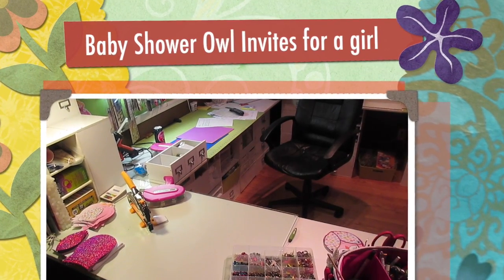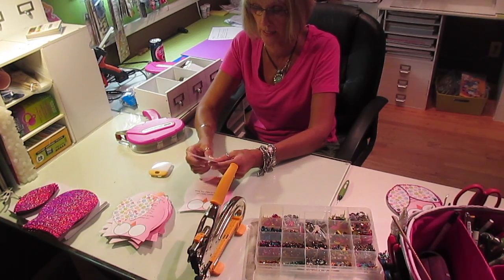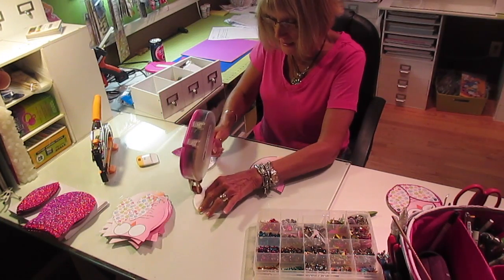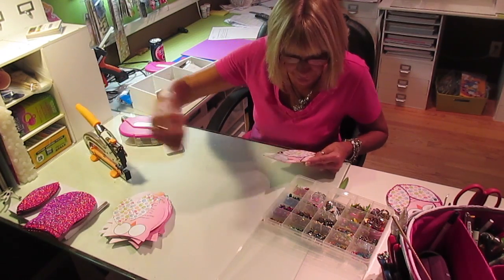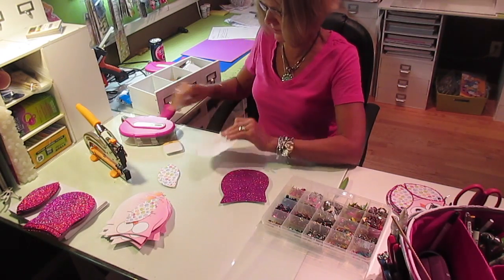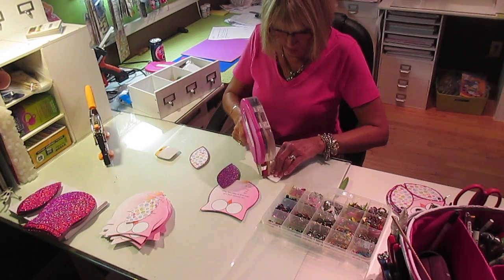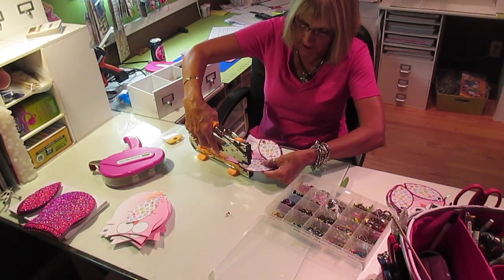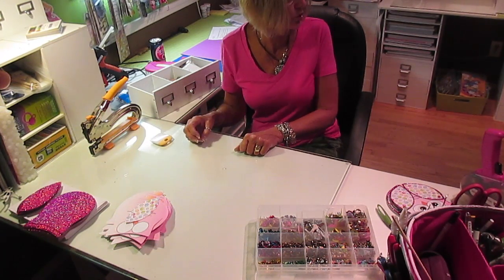Baby Shower Owl Invites for a girl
This video is about Baby Shower Owl Invites for a girl